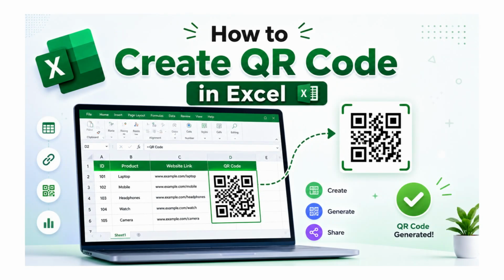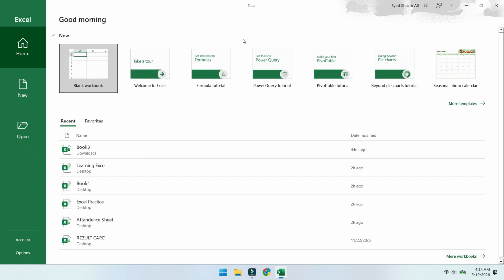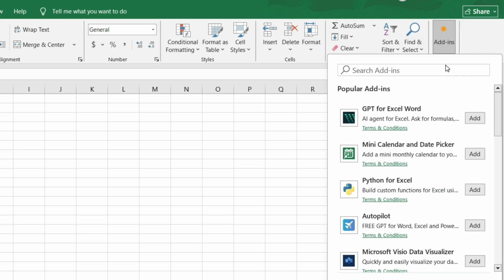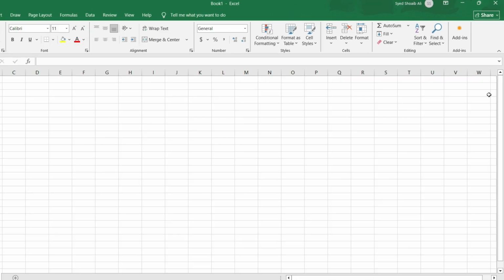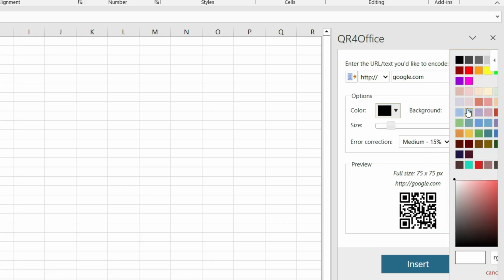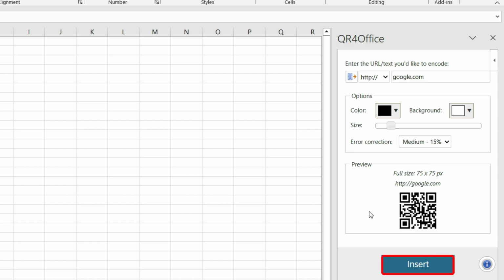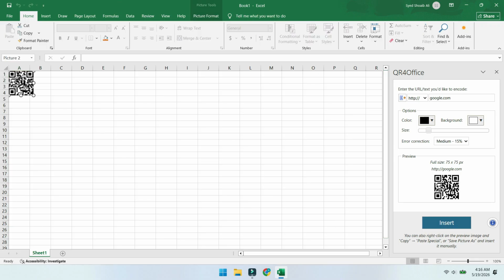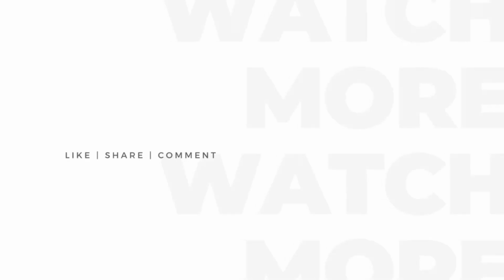How To Create QR Code In Excel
Are you looking for the easiest way to generate QR codes directly inside Microsoft Excel? In this step-by-step tutorial, you'll learn how to create a QR code in Excel in less than two minutes using a simple, built-in formula—no complex VBA code, macros, or sketchy third-party add-ins required!

When you change your data, the QR code updates automatically!